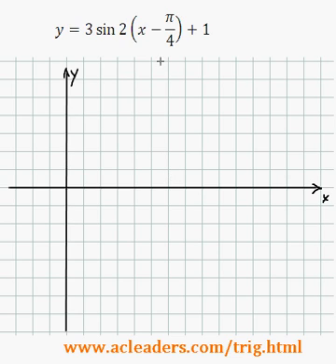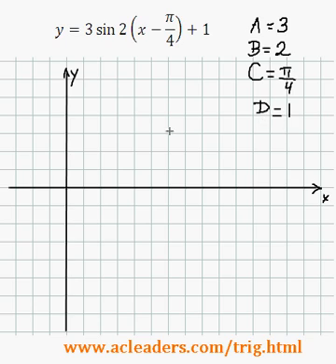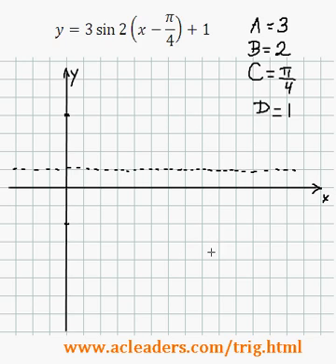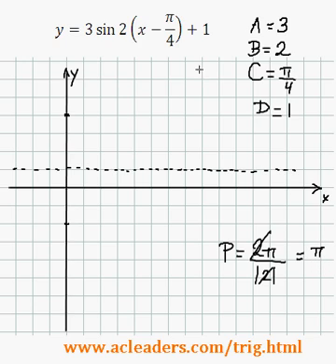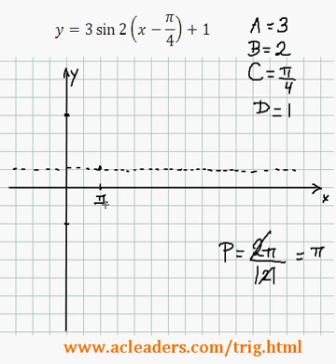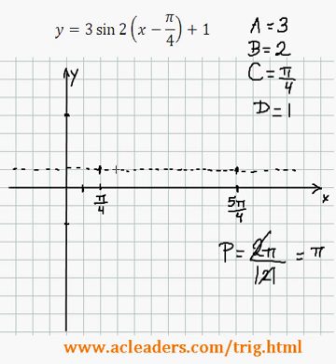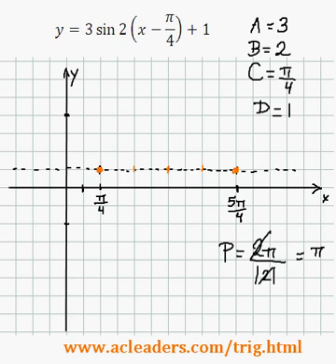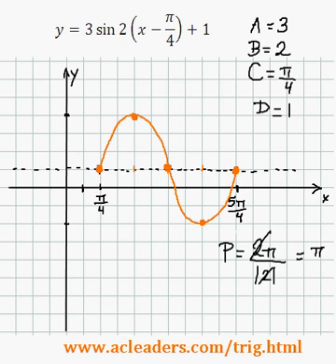Graphing a sine function in form y=AsinB(x-C)+D - Quick Explanation! (Example #2)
Graphing a sine function while interpreting the values of A, B, C and D, yielding amplitude, period, phase shift and vertical displacement of the cosine graph.